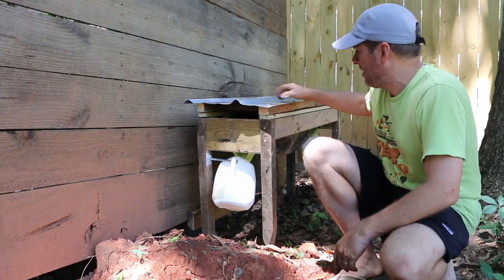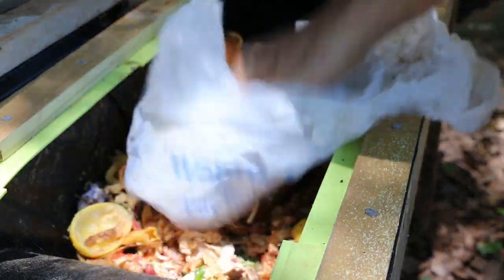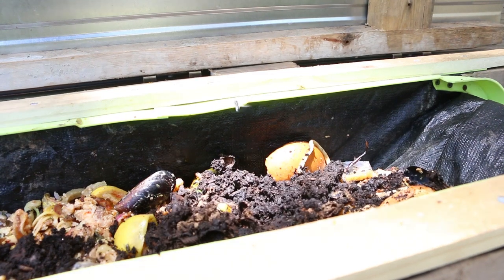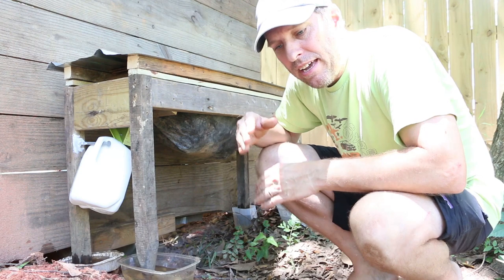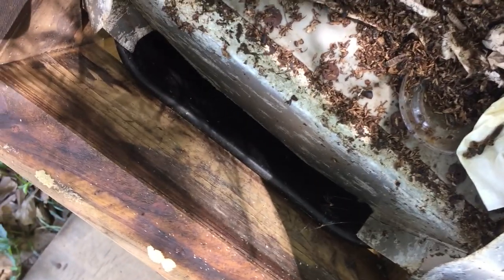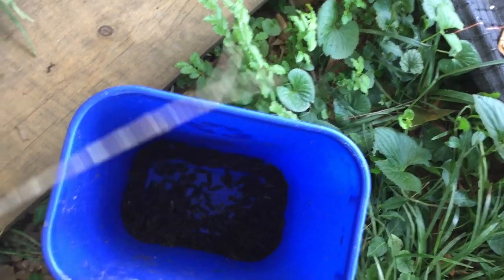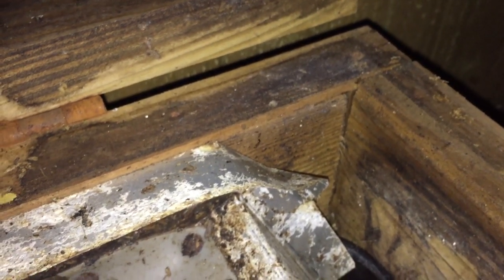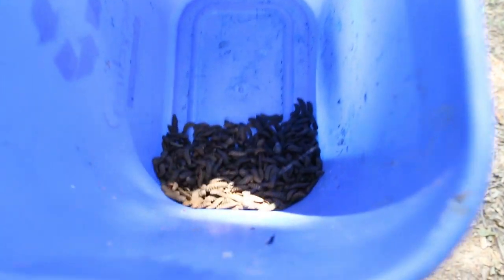How To Start A Black Soldier Fly Larvae Composting Bin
This video details the simple set-up of my Black Soldier Fly Larvae Composting Bin.

I get food waste from a local restaurant because my family's food waste isn't enough to keep up with the BSFL's super fast food scrap consumption. These larvae are amazing composters and when they aren done they self-harvest and can be a balanced, organic food source for chickens, fish and reptiles. The soldier fly larvae is my favorite composter.